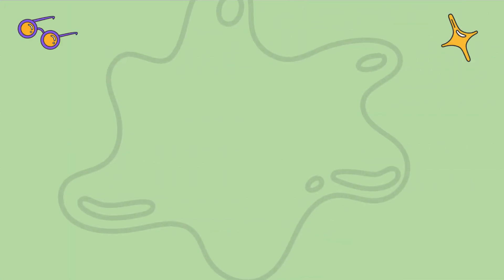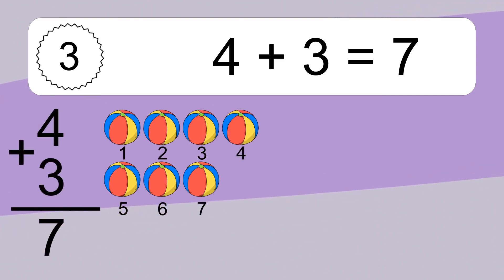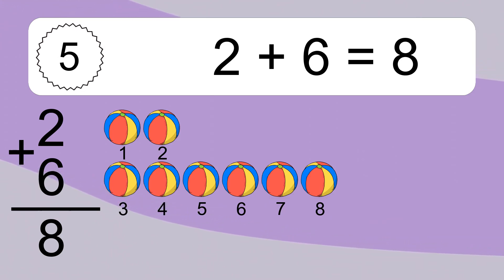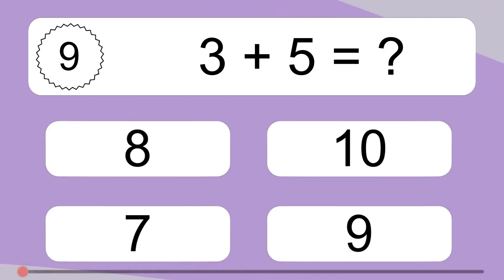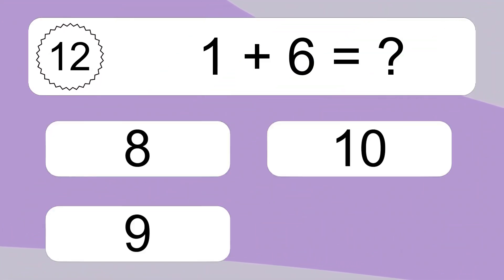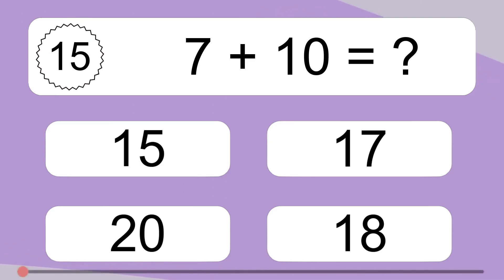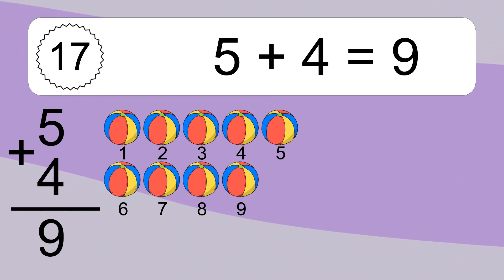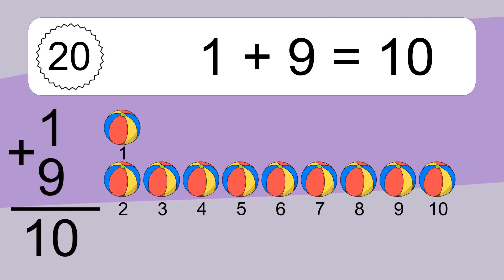20 Addition Quiz Exercises for Kids